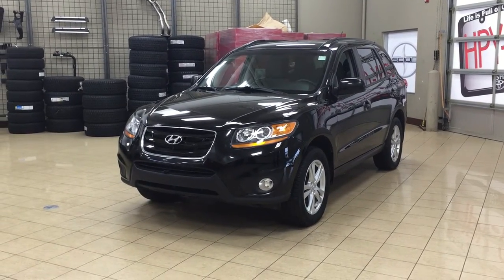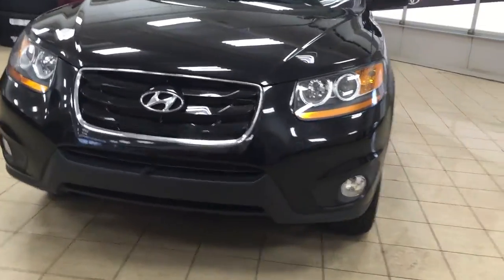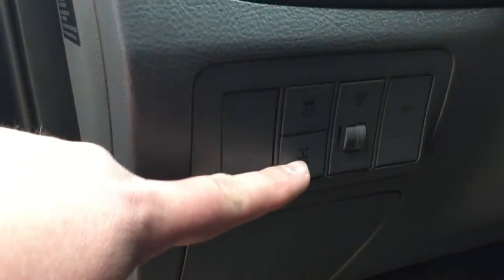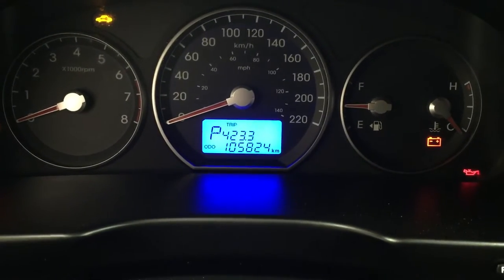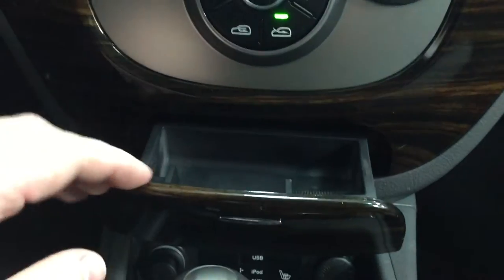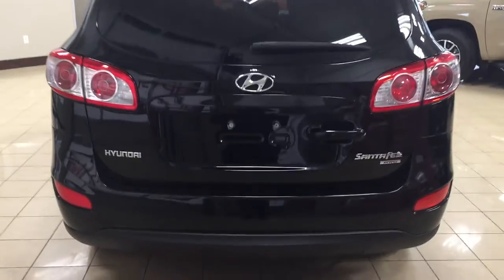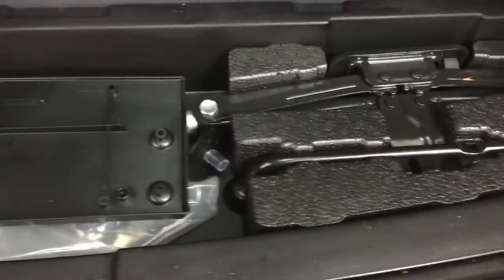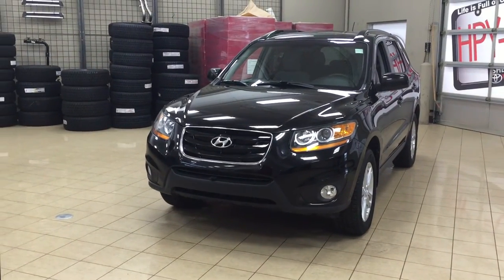2011 Hyundai Santa Fe GL Premium Review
This is a 2011 Hyundai Santa Fe with 6-Speed A/T transmission Black[S3B,Black Noir Pearl Metallic] color and Grey interior color.  This video is recorded and uploaded by cDemo Mobile Inspector